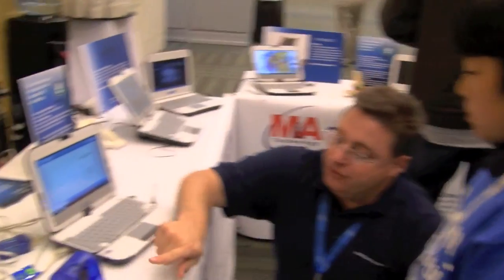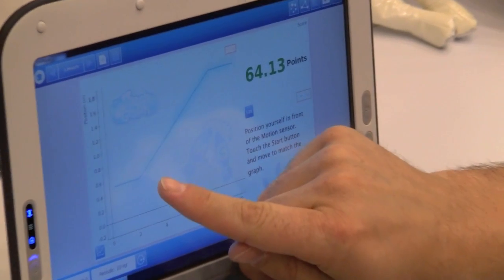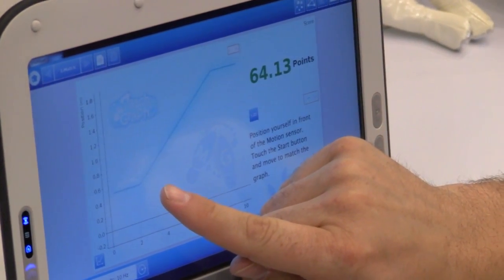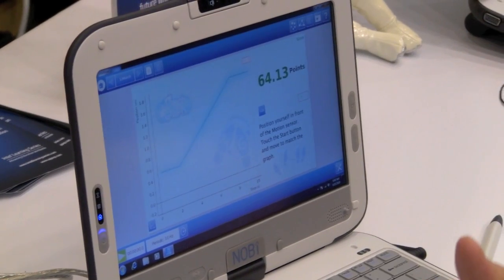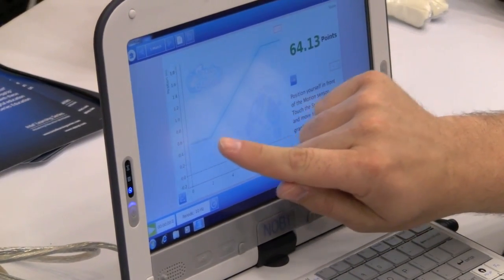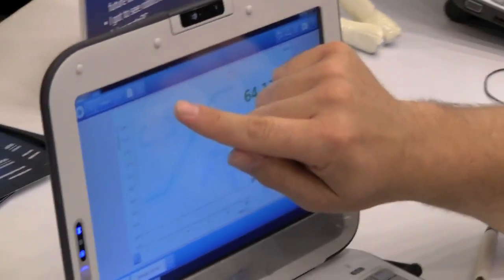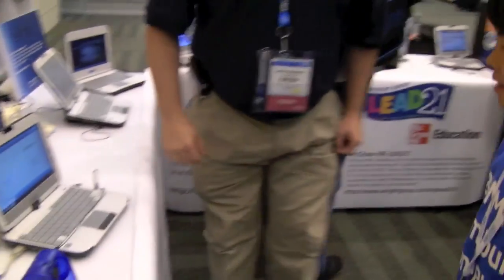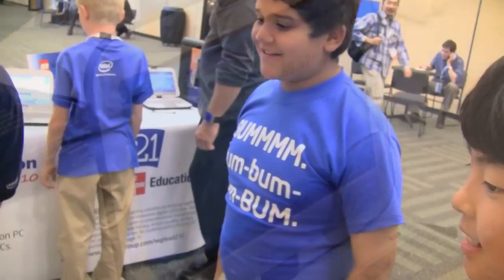Interactive Graphing App on the Classmate PC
SPARKvue creates a science learning environment for real-time measurement, data visualization and analysis that students can use wherever science happens, inside or outside the classroom," said Wayne Grant, Ph.D., chief education officer at PASCO.  "Intel provided the perfect venue in which to demonstrate this.  Students used SPARKvue running on an Intel-powered convertible classmate PC design in a familiar classroom environment set up by Intel before going to the Tropical Zone of the zoo for an authentic hands-on science experience."